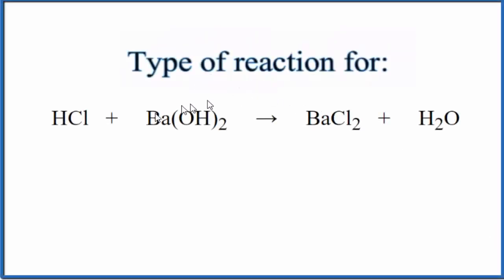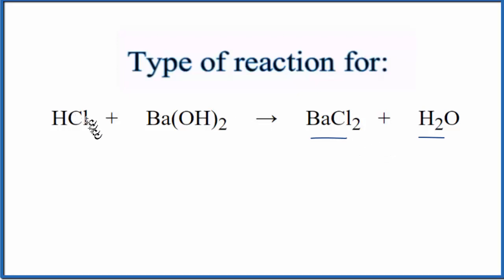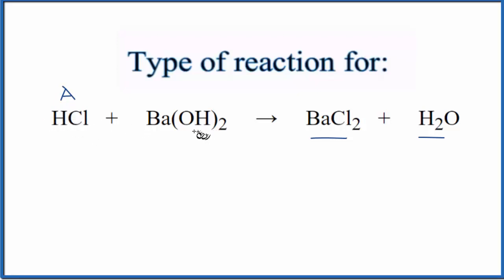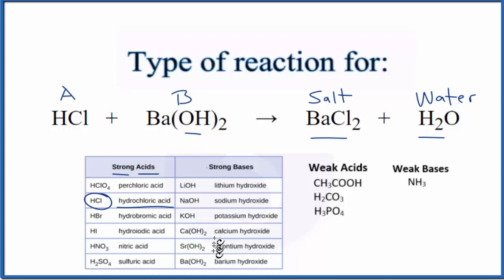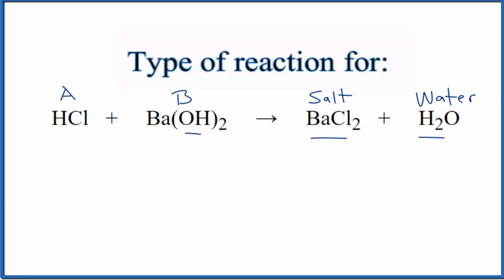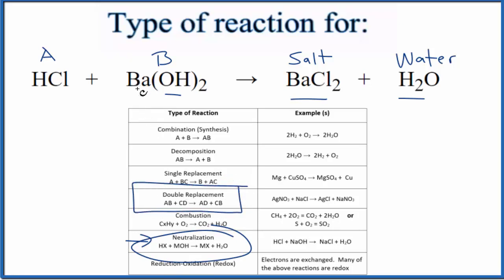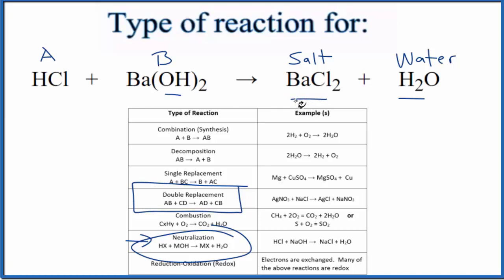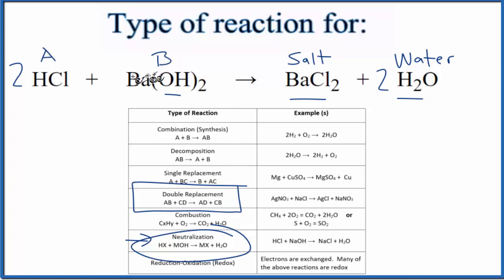Type of Reaction for HCl + Ba(OH)2 = BaCl2 + H2O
In this video we determine the type of chemical reaction for the equation HCl + Ba(OH)2 = BaCl2 + H2O (Hydrochloric acid + Barium hydroxide).

Synthesis (Combination): A + B → AB
Decomposition: AB → A + B
Single Replacement : A + BC → B + AC
Double Replacement: AB + CD → AD + BC
Combustion: CxHy + O2 → CO2 + H2O
Neutralization: HX + MOH → MX + H2O